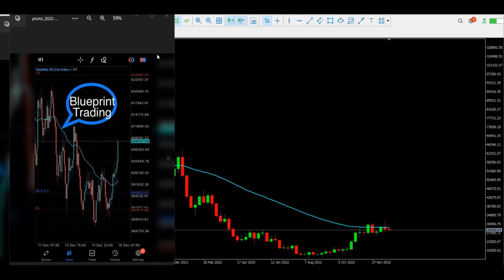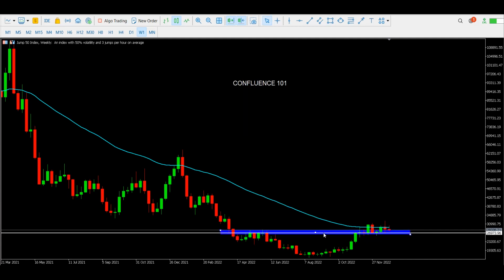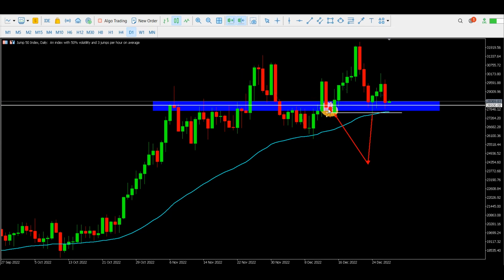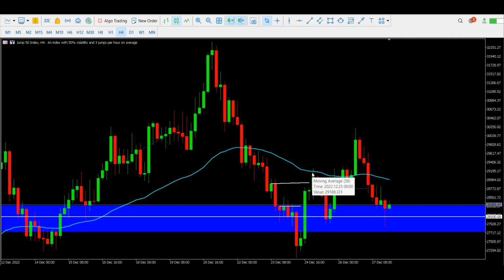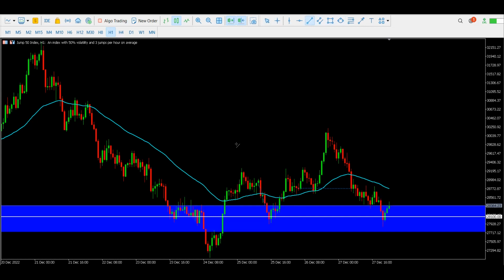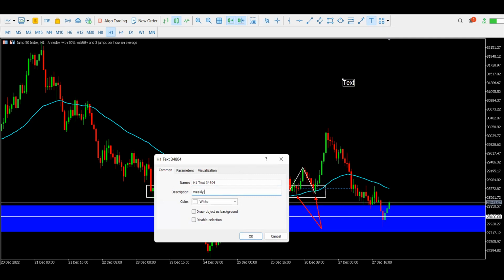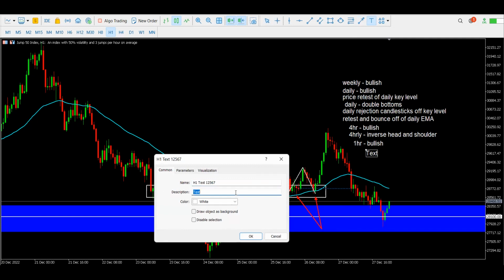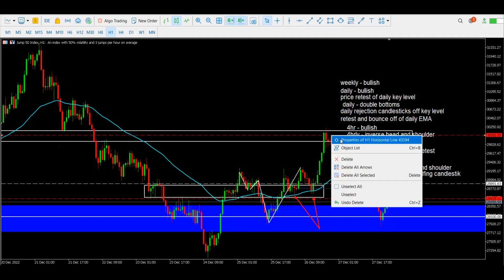SYNTHETIC INDICES; How To Get The Best of Trade Setups